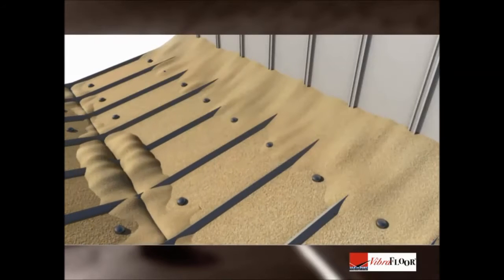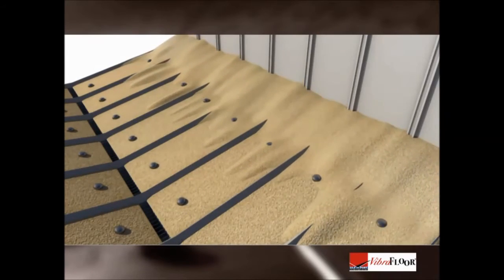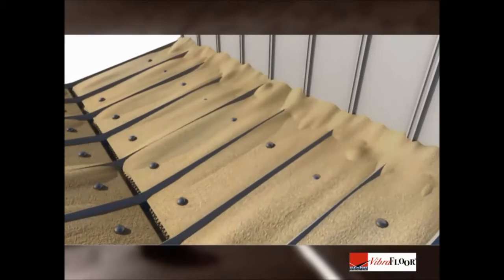vidange de silo. technologie VIBRAFLOOR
Principes de vidange de  silo  Vibrafloor.
Des  groupes de  vibrateurs sont  mis en  route par détection de matière,du  bas vers le  haut, jusqu’ à vidange complète du  talus résiduel.